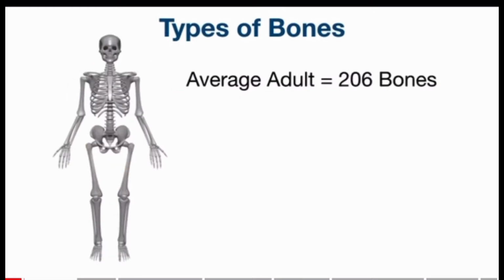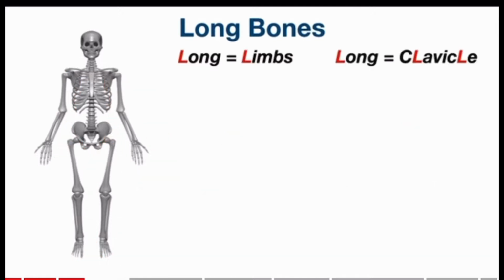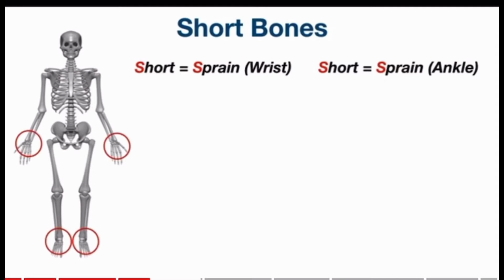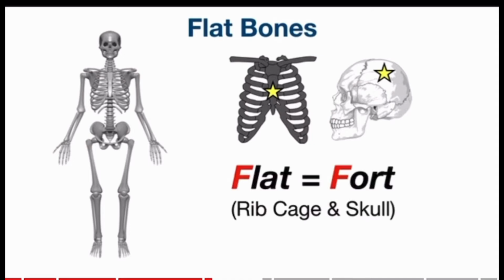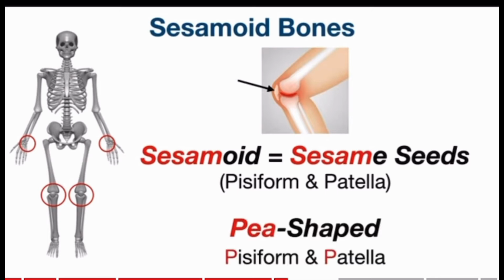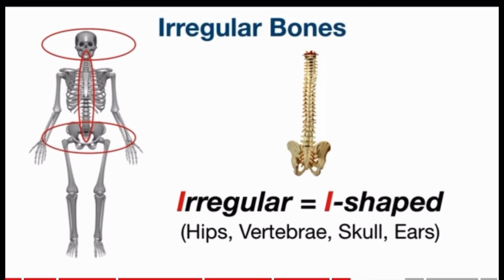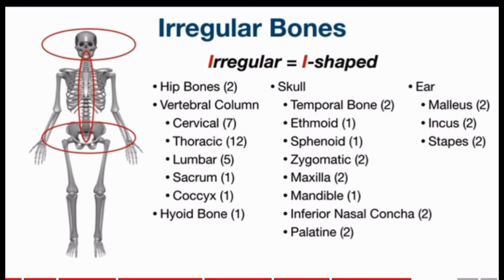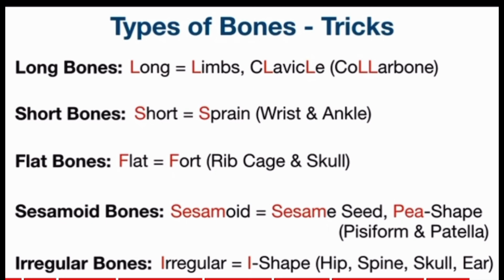Be an LMT. Know the Types of Bones (Skeletal System)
Catch a glimpse into the Skeletal System designed to be easily remembered by massage therapists